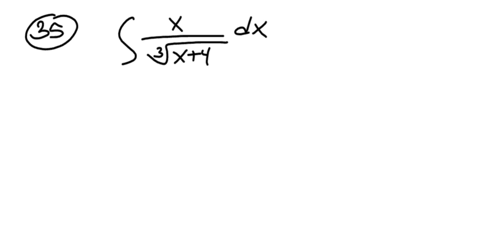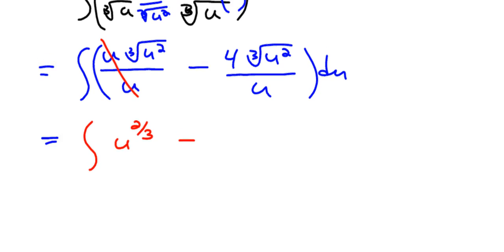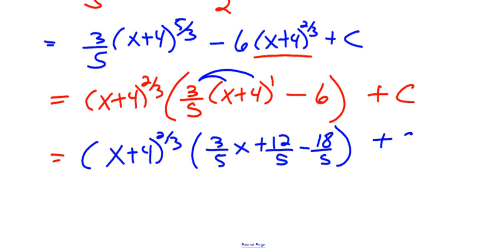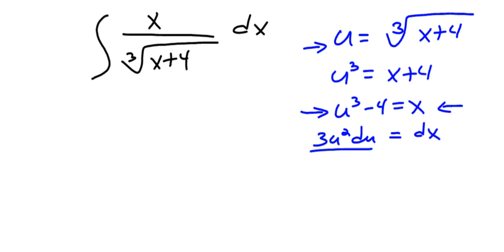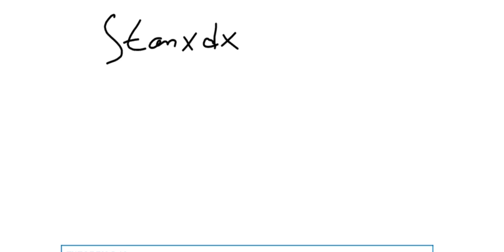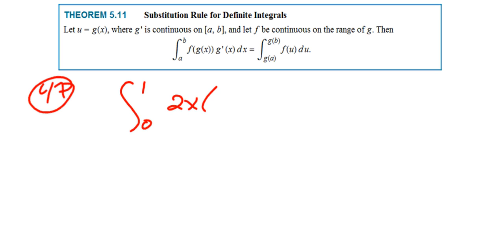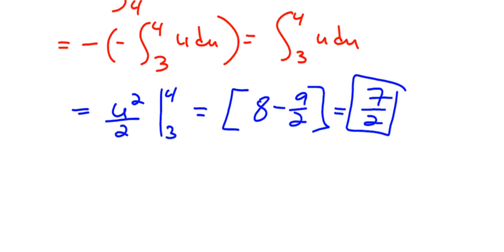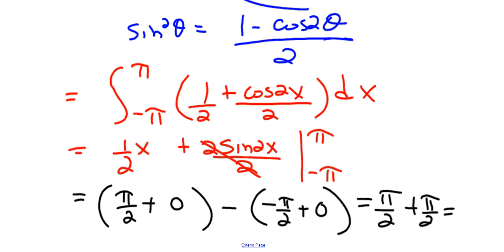Calc 5 6 substitution rule part 2